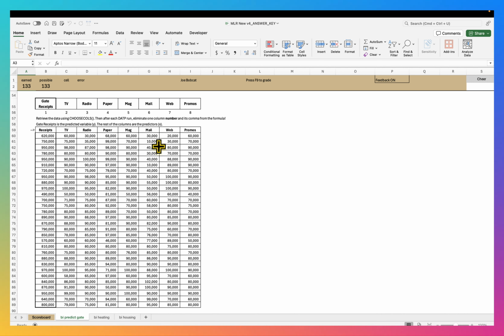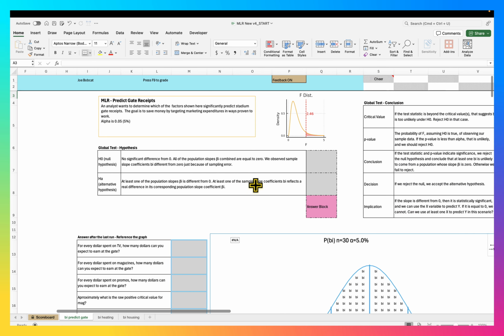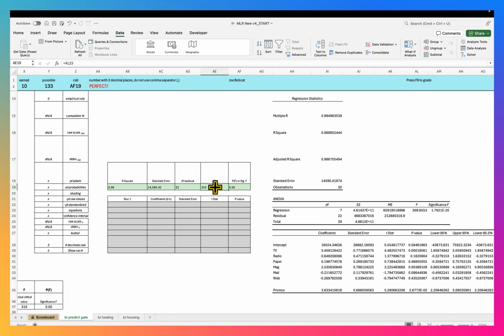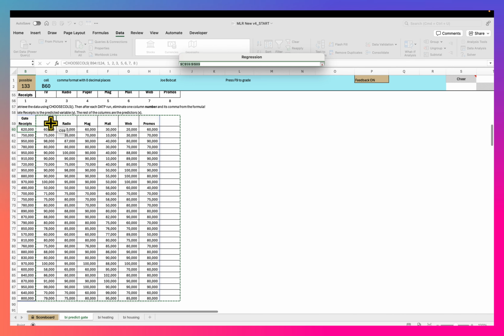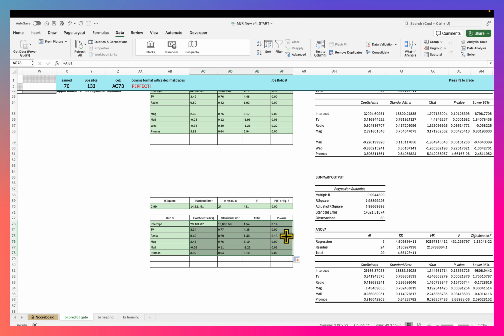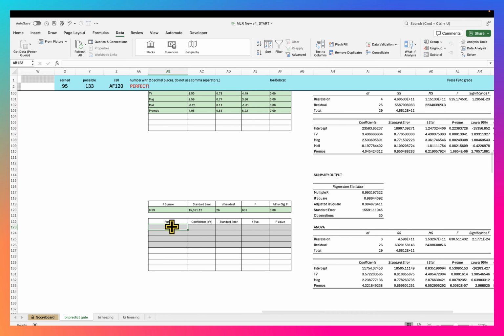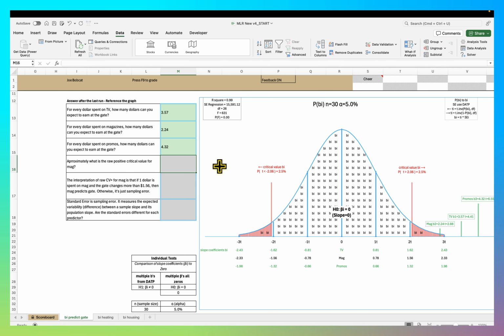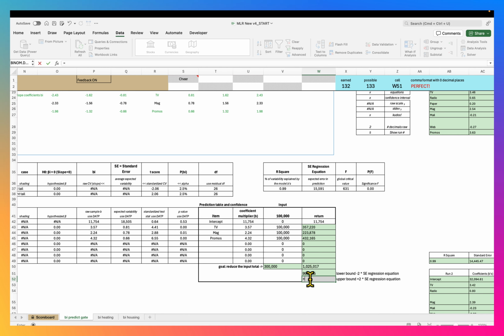MRL New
Multiple Linear Regression illustrated with graphs